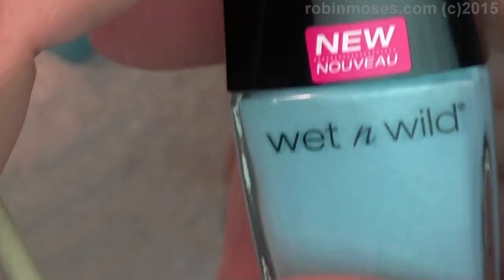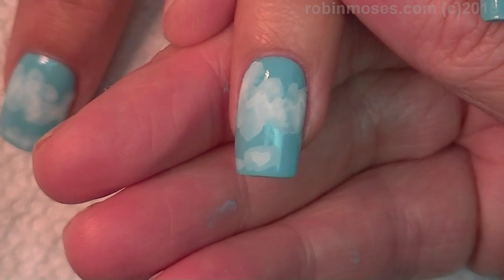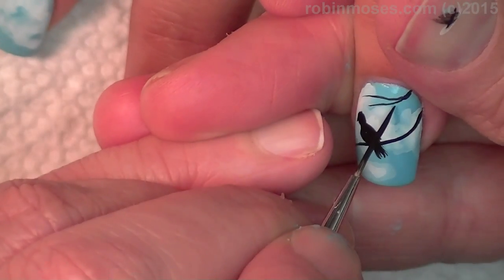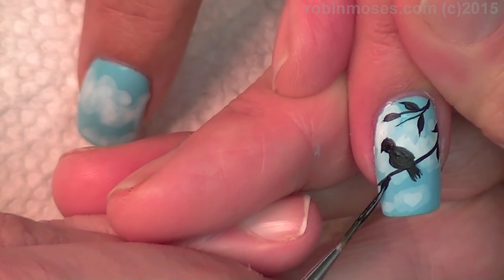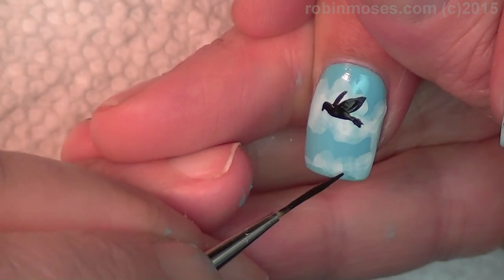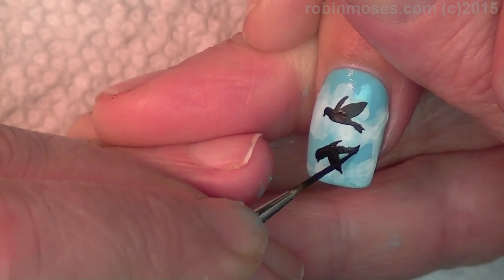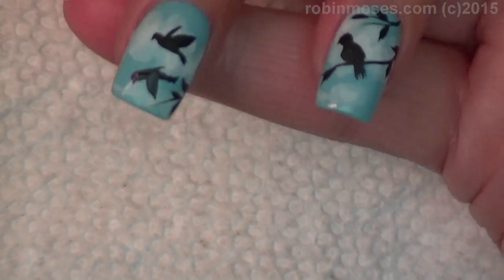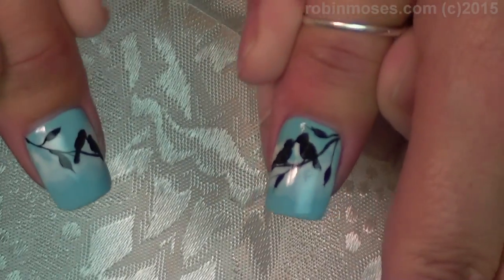DIY Flying Black Bird Nails | Birds Nail Art Design Tutorial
Show Me if you try blackbirds! This Black bird flying in a sky full of clouds! This black and sky blue Nail Tutorial is perfect for spring! Share it on my instagram

Find me!

Please SHOUT OUT who inspires you and keep our Nail Art community fun and full of NEW ideas! Nail Art brushes I created for my tutorials worldwide

worldwide!